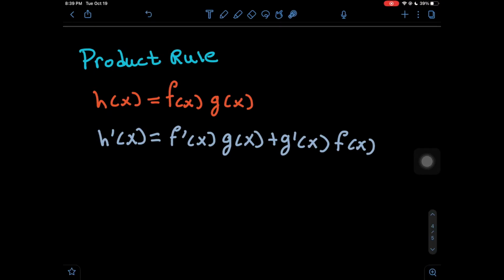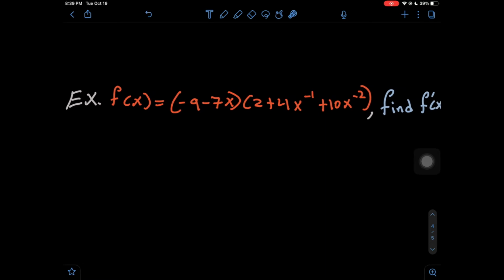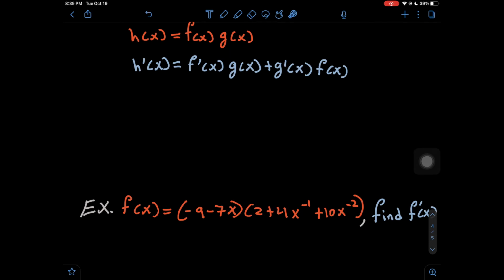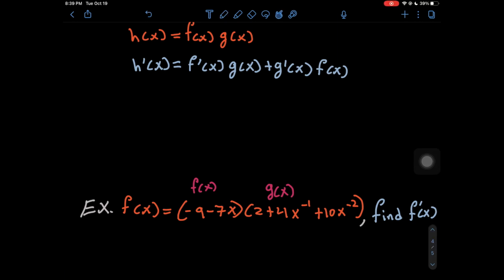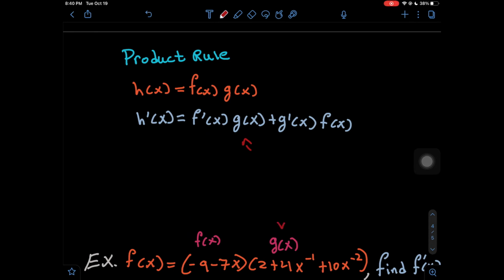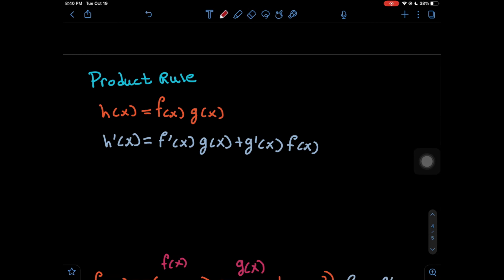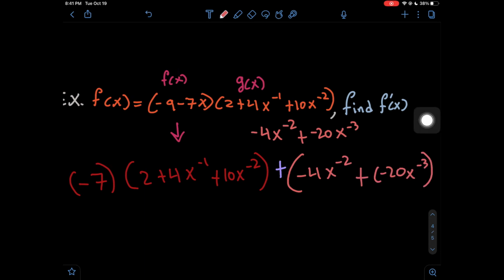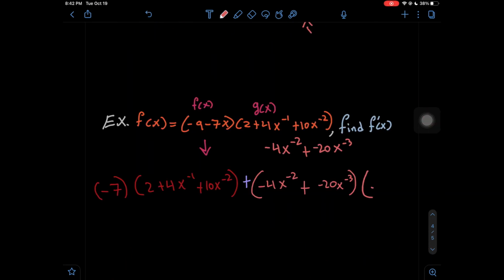Product Rule W/Step By Step Examples and Base Equation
In this video we will go through the product rule, including a practice problem as well as the base equation to look our for as well as the equation to use product rule to find the derivative.